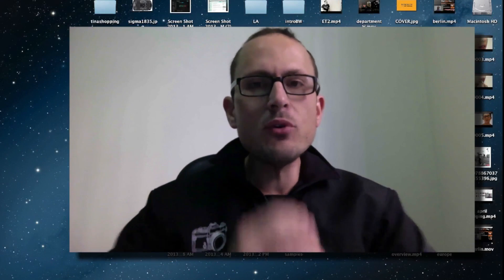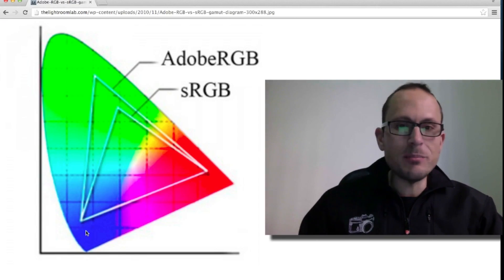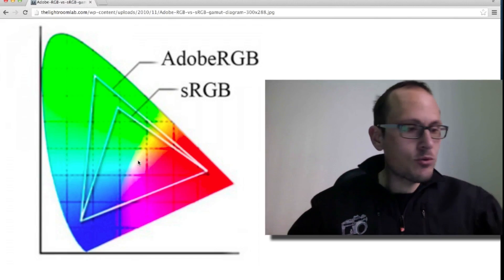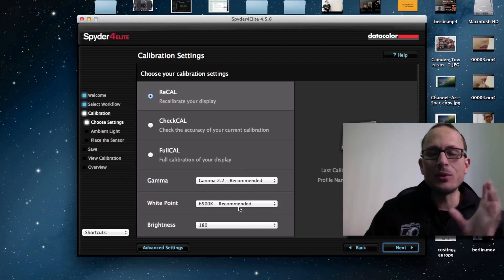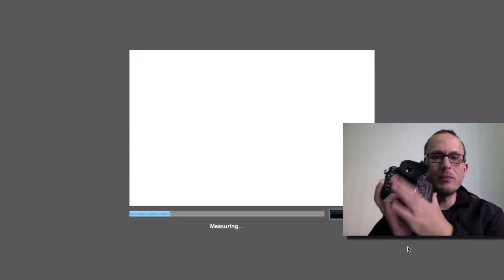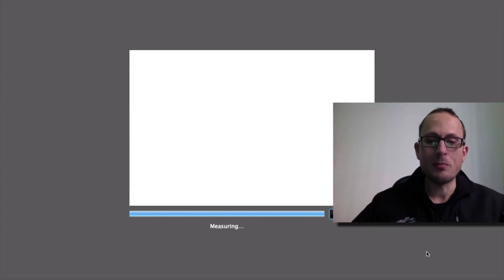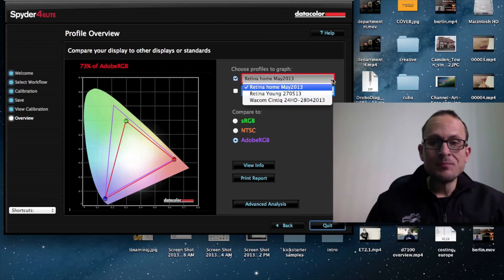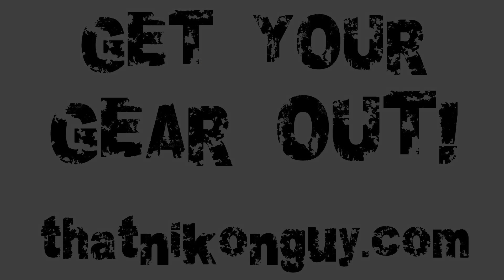How to Calibrate your monitor